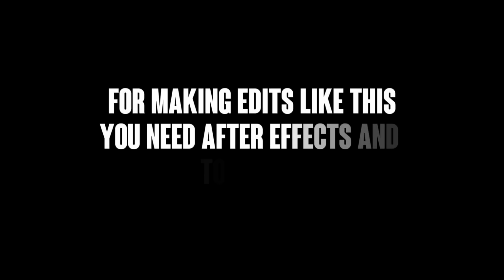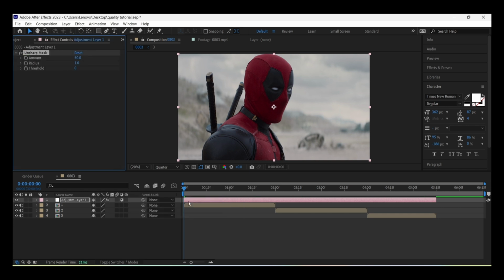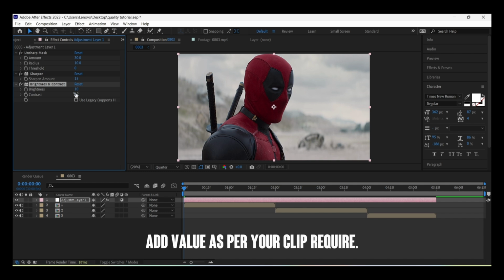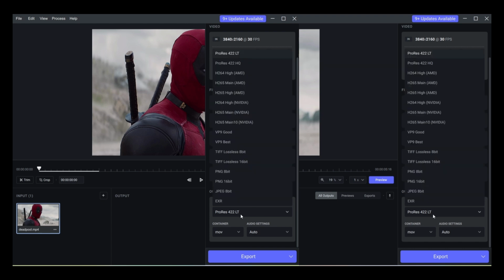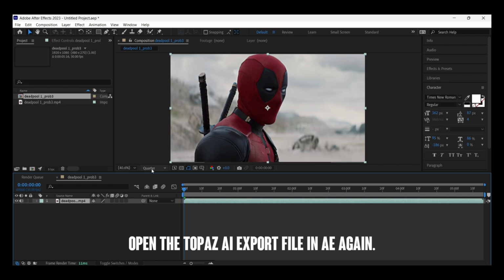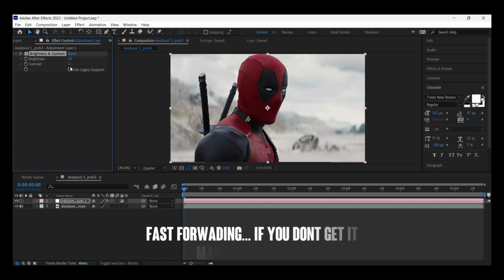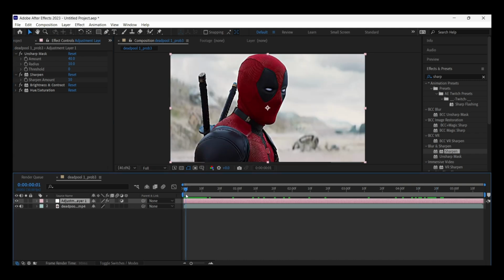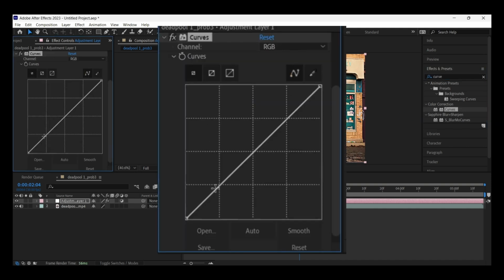MAKE HIGH QUALITY (4K) EDITS ! AFTER EFFETS AND TOPAZ AI NEW SETTINGS TUTORIAL.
TOPICS :
1.AFTER EFFECTS 4K QUALITY EDITS
2.AFTER EFFECTS 4K QUALITY TUTORIAL
3.HIGH QUALITY 4K EDITS FOR INSTAGRAM AND TIKTOK
4.TIKTOK 4K EDITS TUTORIAL
5.TOPAZ AI NEW SETTING FOR 4K QUALITY EDIT
6. ENHANCE VIDEO TO 4K
7.HOW TO MAKE 4K EDITS

camera motion according to head
stable head effect
after effects tutorial
after effects
tutorial after effects
tutorial after effects español
tutorial
after effects motion graphics
after effect